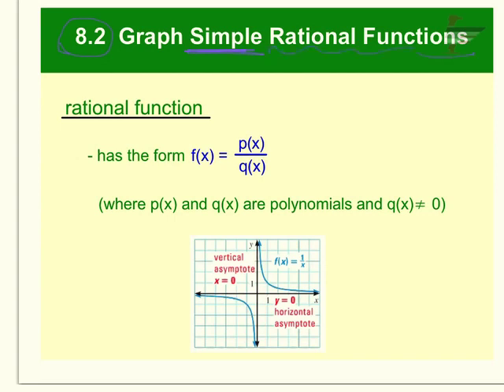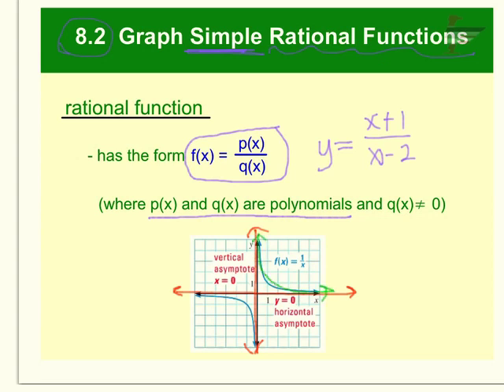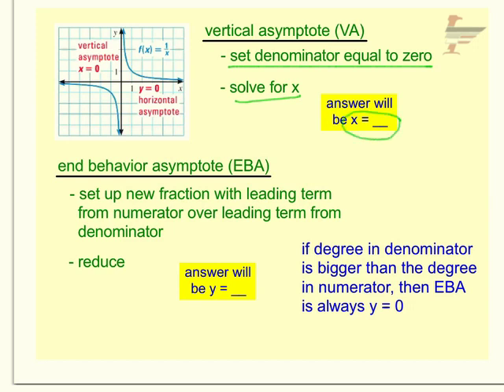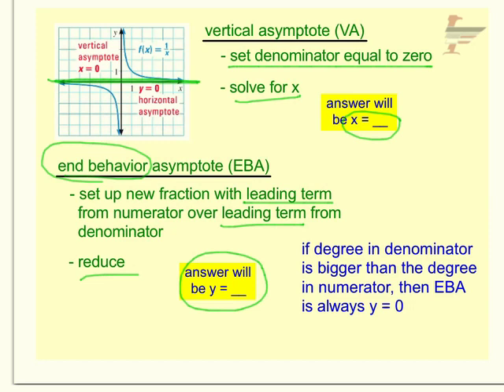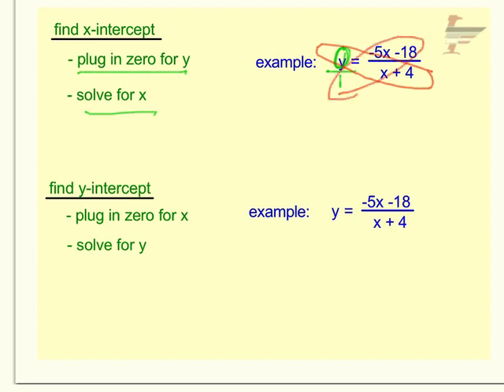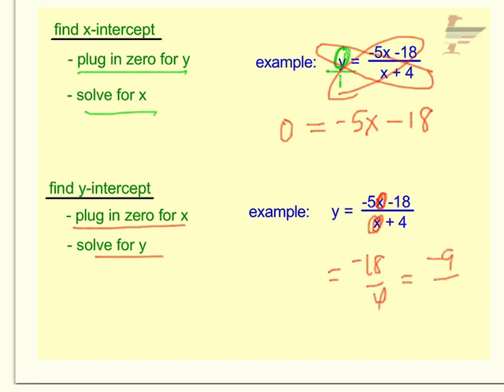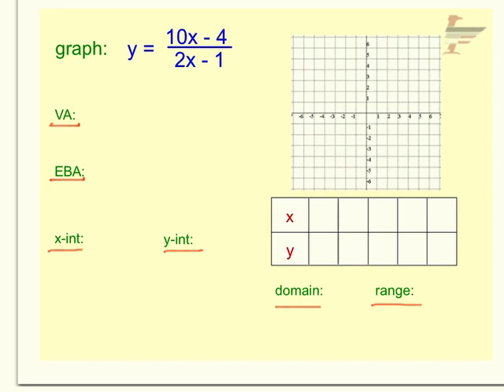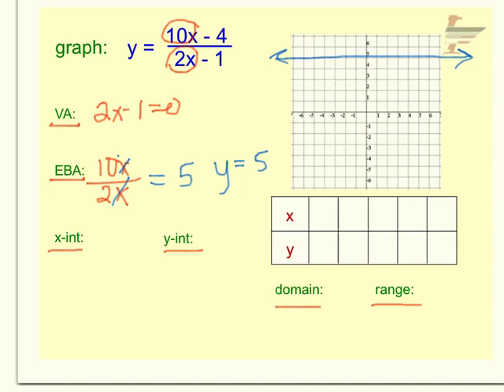Introduction to 8.2